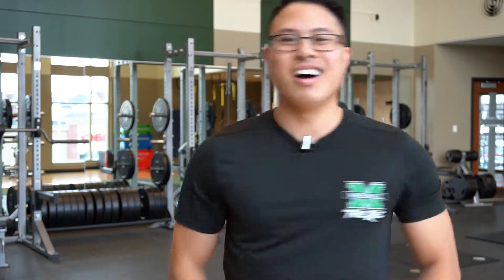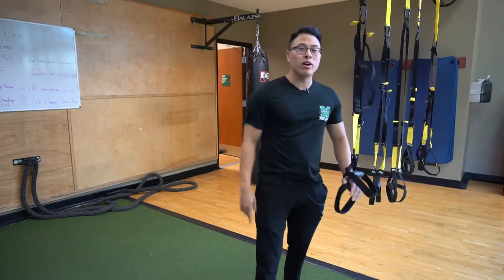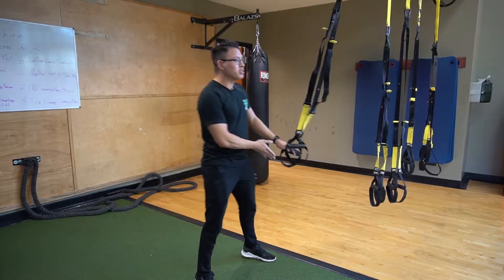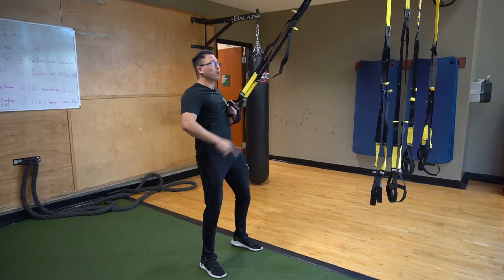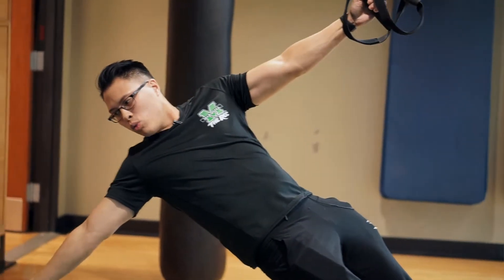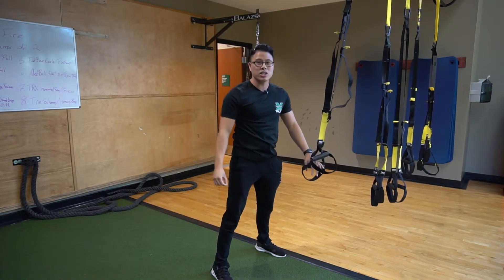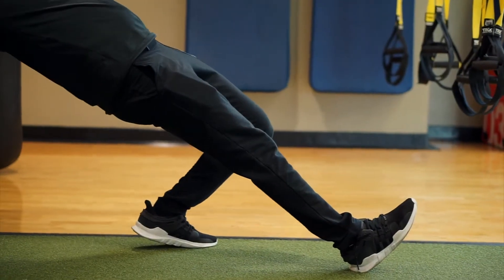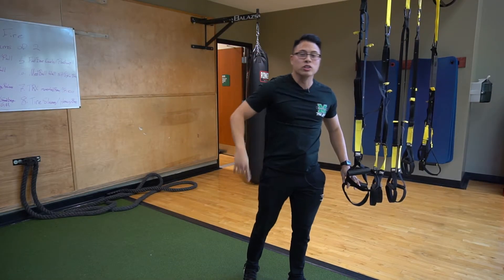Personal Trainer Kyle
Watch Kyle as he shows us his favorite exercises. Train with Kyle at the Marshall Rec Center!